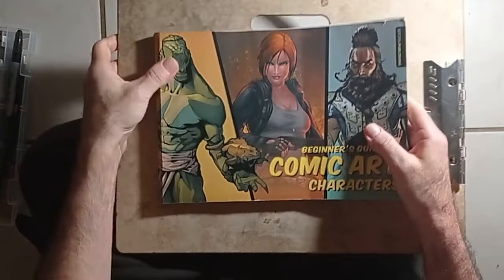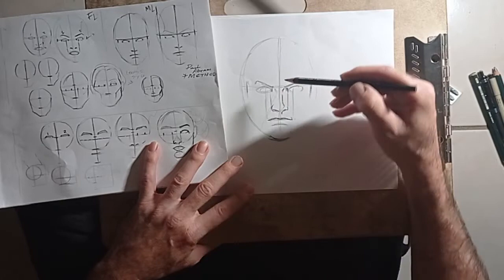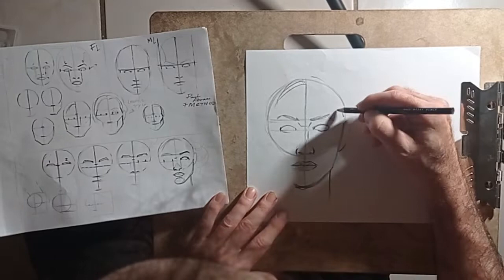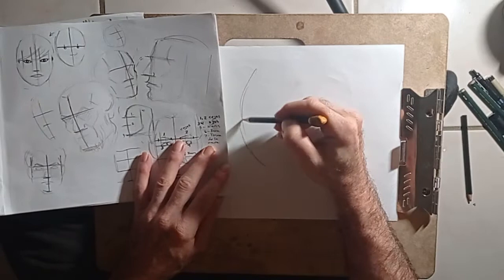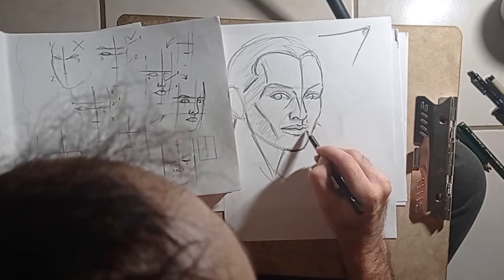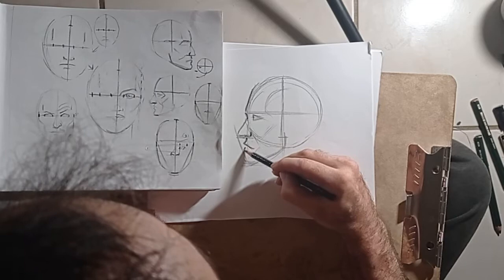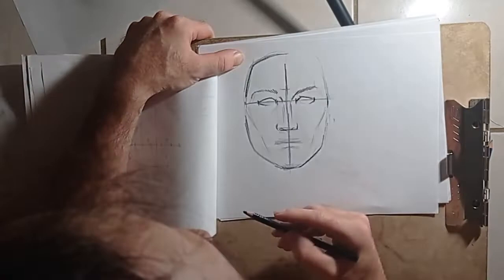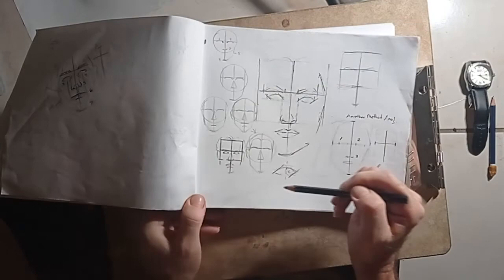LATEST METHODS AND PRACTACING AND ANOTHER BOOK TO FOLLOW DRAWING BOOK 👌